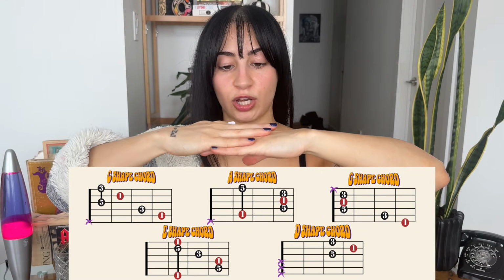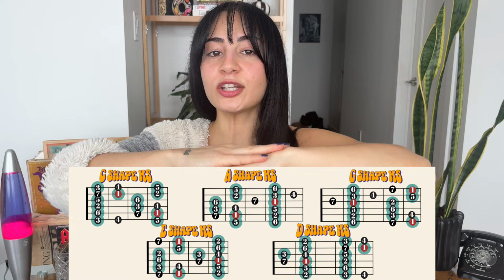How Pentatonic Scales ACTUALLY Fit Into CAGED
🟠70s Den Guitar Study eBook🎸
🟠70s Den Beginner Guitar Guide👽
🟠70s Den World Tour Course 🎫

TIMESTAMPS:
00:00 Intro
00:22 Brief CAGED Overview
00:59 How Major Pentatonic Scales Are Built Around Chord Shapes
04:22 How Major Pentatonic Scales Are Hidden Within Major Scale Shapes
05:42 CAGED System Is Like A Russian Doll
05:53 Lesson Done !